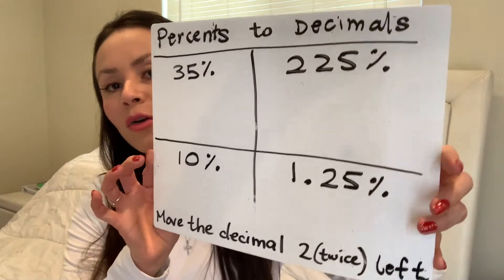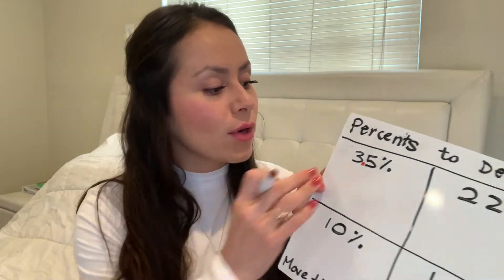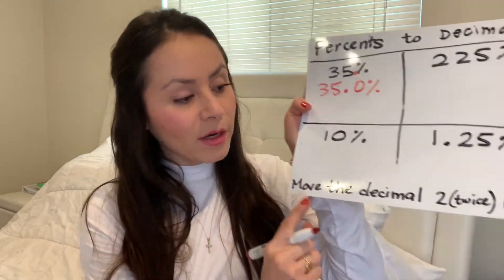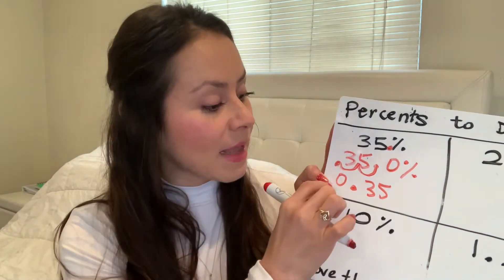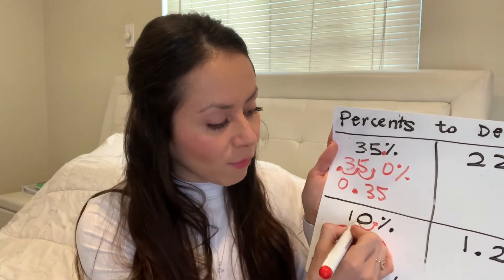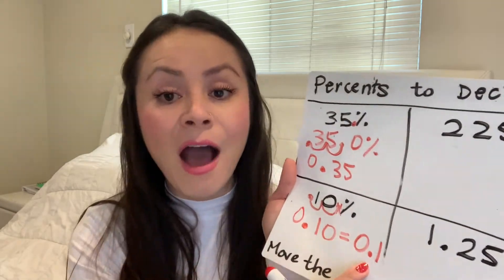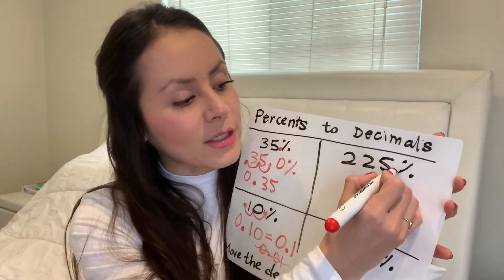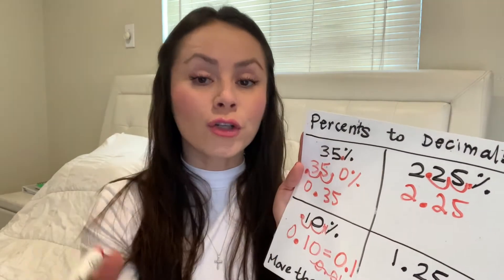How to chance percents to decimals with Mz LALA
My latest single Chambalera available on all music platforms. Check it out!!

Download my other single NO ME DIGAS NO ft Dj Mailo